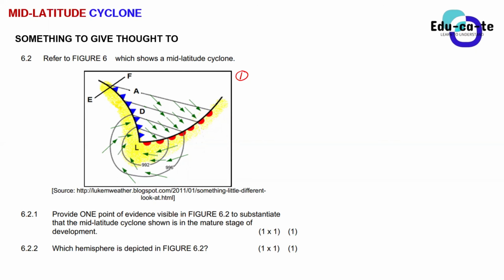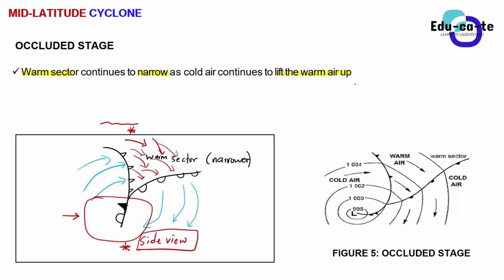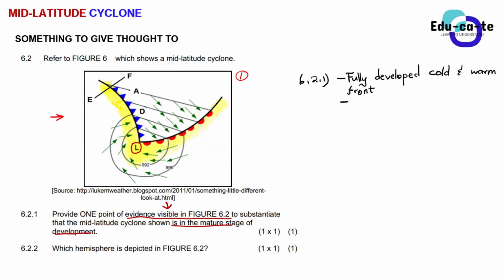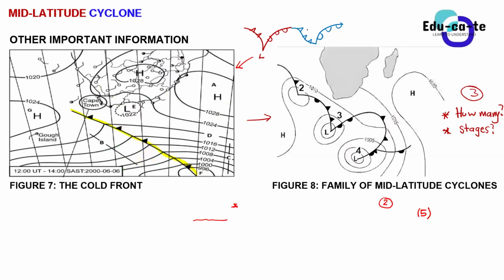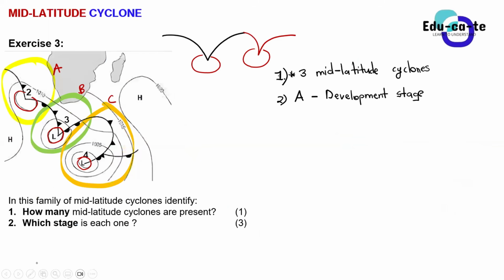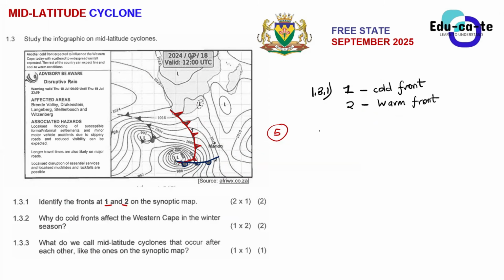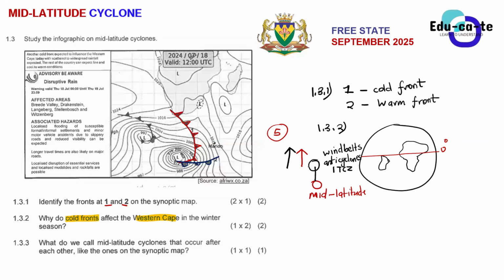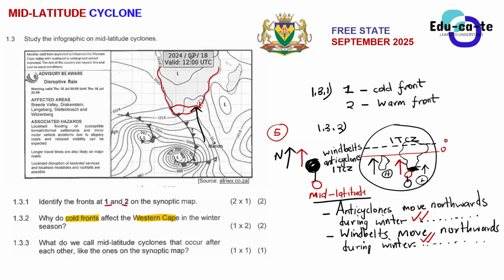Mid-Latitude Cyclone - Grade 12 Geography (Basic Questions)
Hey matrics lets do basic quesions on mid-latitude cyclones.

Mid-Latitude Cyclone - Basic Questions